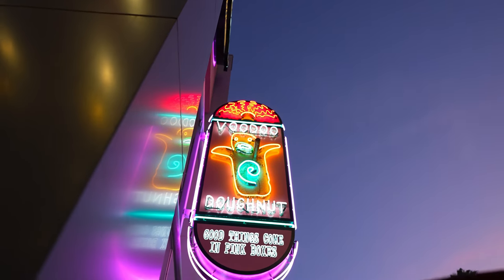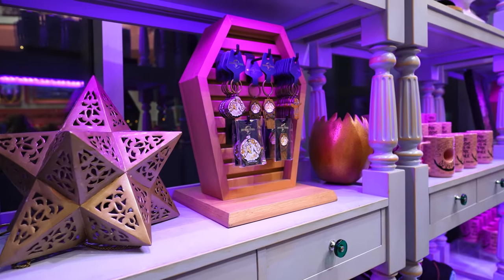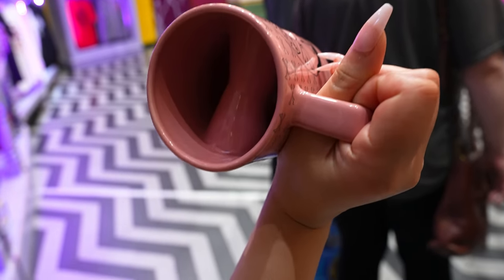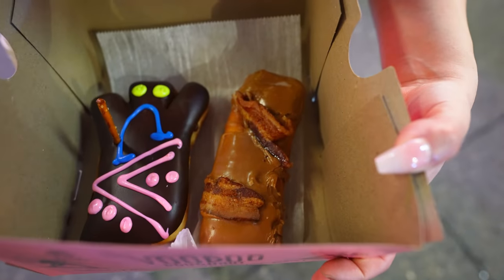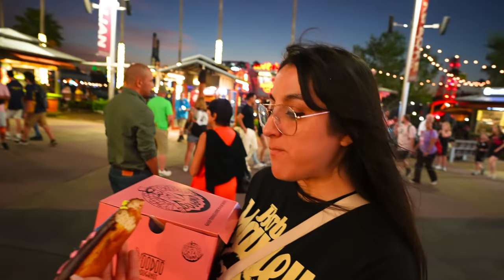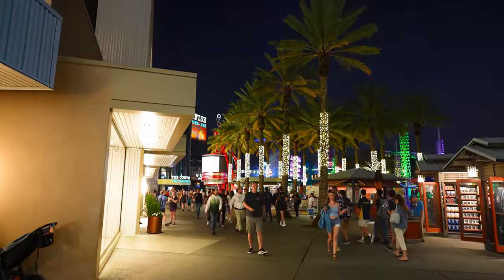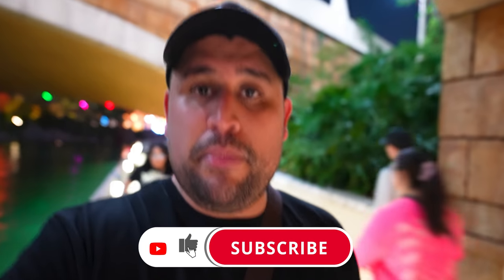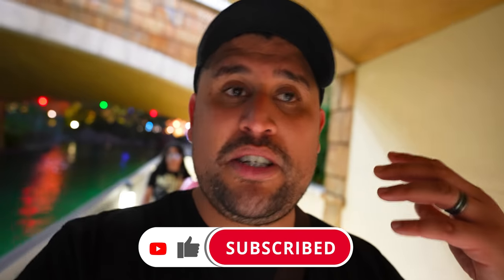Voodoo Doughnuts at CityWalk Orlando! | Universal CityWalk Orlando at Night | Florida Vlogs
Hey guys join us as we head to Universal CityWalk Orlando for some Voodoo Doughnuts! This Voodoo Doughnuts was much bigger and cooler than the one at home in Portland, Oregon. My wife ended up getting the Voodoo Doughnut and the Maple Bacon. After we just walked around CityWalk at night just admiring all the lights. Universal CityWalk looks amazing at night! This was a short vlog but I hope you guys enjoy this short vlog. Thank you guys so much for watching!

Camera Gear:
Sony A7S III
Sony FE 20mm 1.8 G Lens
Sony ZV-1

Editing Software:
Video Editing: Final Cut Pro X
Photo/Thumbnail Editing: Adobe Photoshop/Lightroom